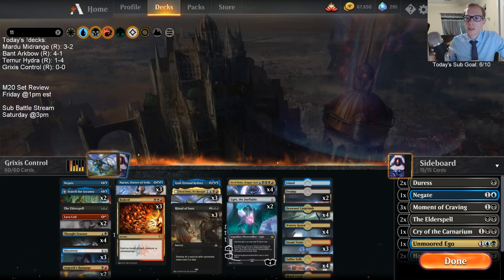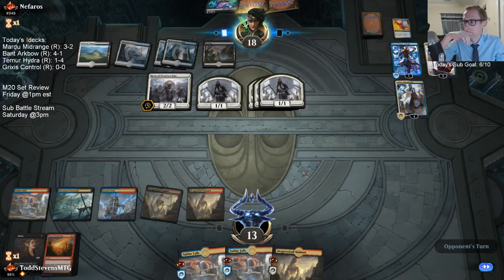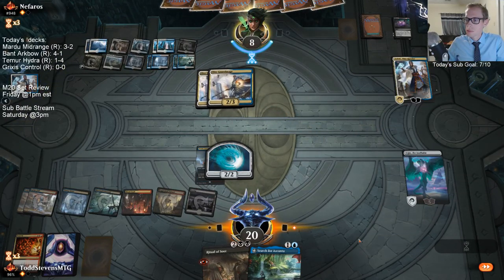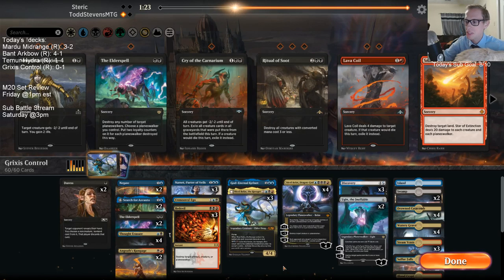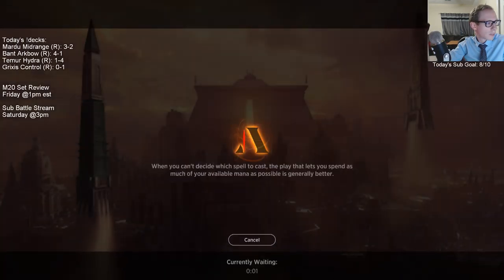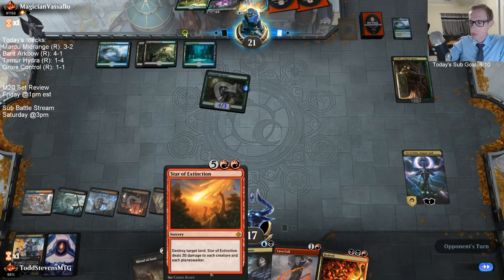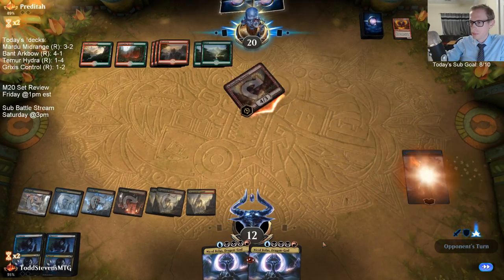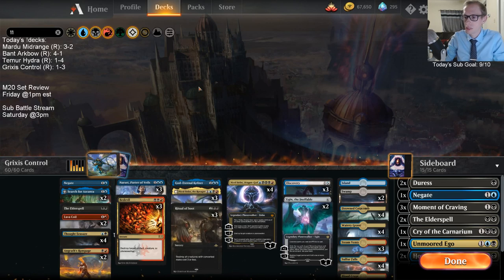Grixis Control: Relying on the Dragon-God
Mythic Ranked w/ Grixis Control!